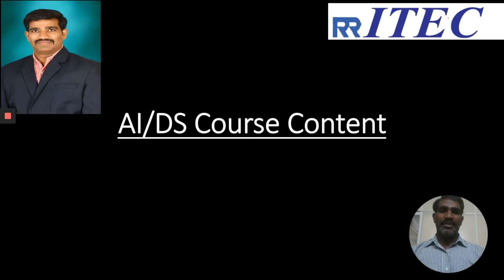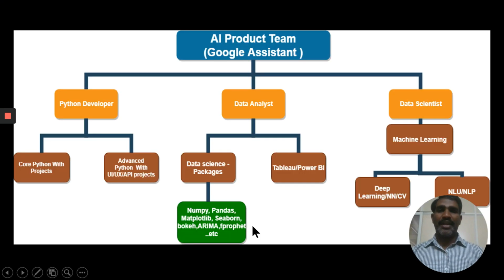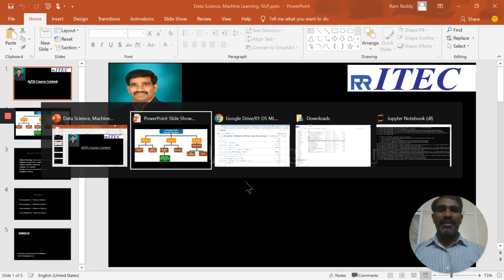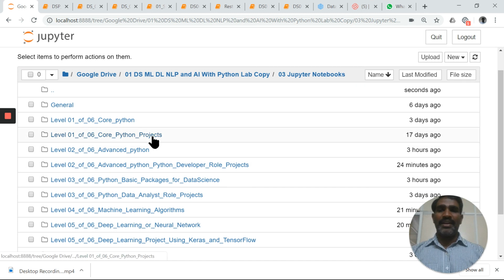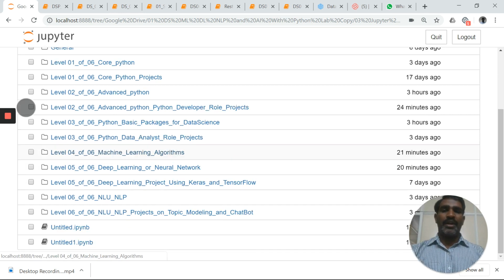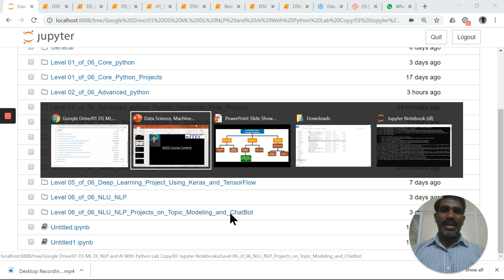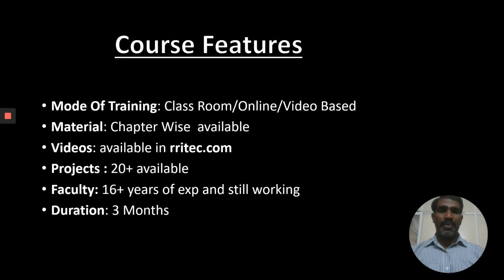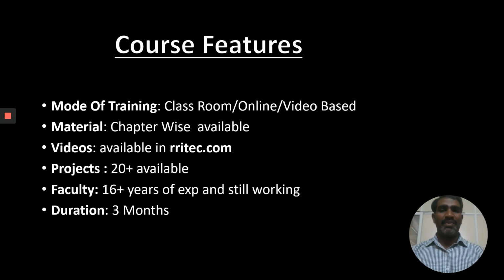Data science Full course videos | Data science for Beginners | with Projects | Live Training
1. There will be 150 hours of instructor-led interactive online classes with theory and practical.
2. Presentations and lab material with screenshotwise for R and python with Data science
2. We have a 24x7 One-on-One LIVE Technical Support to help you with any problems you might face or any clarifications you may require during the course.
3. You will get Lifetime Access to the recordings
4. At the end of the training you will have to complete the project based on which we will provide you a Verifiable Certificate!

About DATASCIENCE WITH PYTHON Course:

1)PYTHON BASIC LEVEL
2)PYTHON ADVANCED LEVEL
3)PYTHON PACKAGES FOR DATASCIENCE
4)MACHINE LEARNING WITH PYTHON
5)NATURAL LANGUAGE PROCESS WITH PYTHON
6)DEEP LEARNING WITH PYTHON
7)PROJECT ON NATURAL LANGUAGE PROCESS
8)PROJECT ON DEEP LEARNING

About DATASCIENCE WITH R LANGUAGE Course:

1)R LANGUAGE BASIC LEVEL
2)R LANGUAGE ADVANCED LEVEL
3)R LANGUAGE PACKAGES FOR DATASCIENCE
4)MACHINE LEARNING WITH R LANGUAGE
5)NATURAL LANGUAGE PROCESS WITH R LANGUAGE
6)DEEP LEARNING WITH R LANGUAGE
7)PROJECT ON NATURAL LANGUAGE PROCESS
8)PROJECT ON DEEP LEARNING

Address:
OPP cyber towers,4th floor,cyber heights,above Bata showroom,Hitech city,Hydrabad.